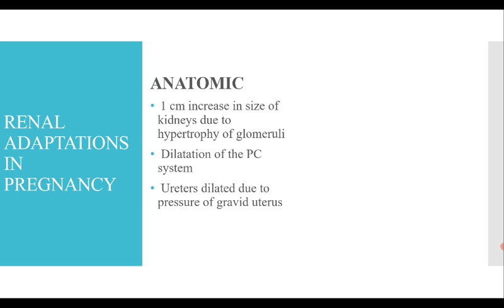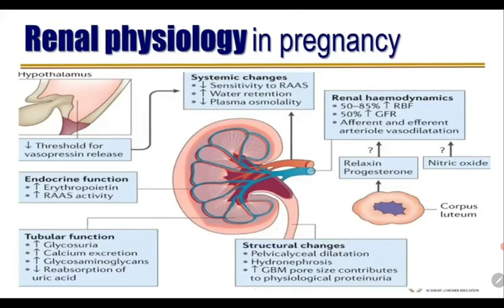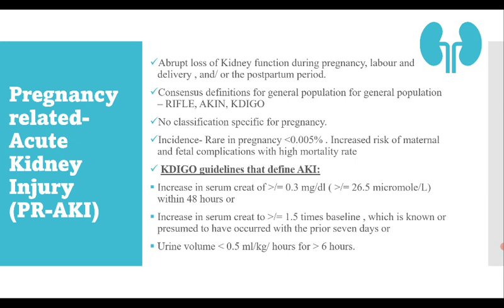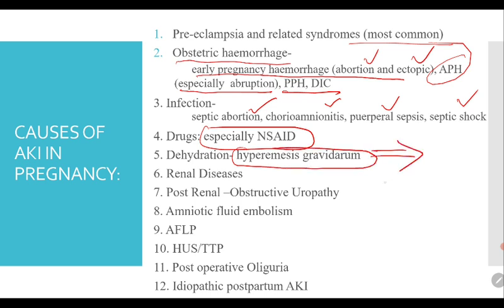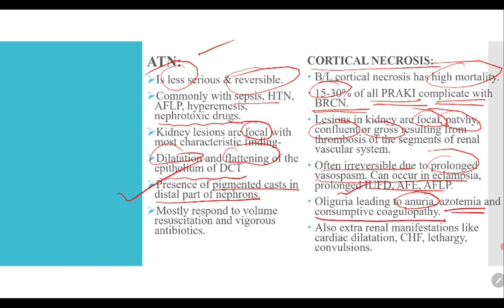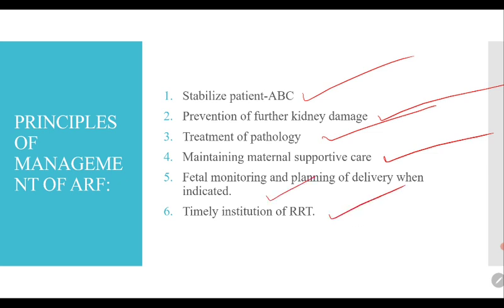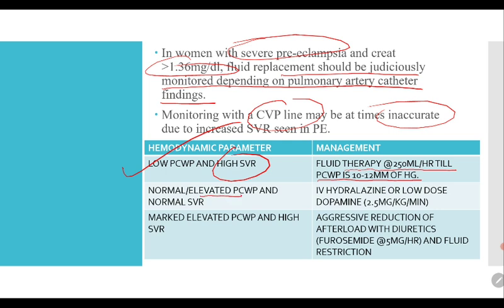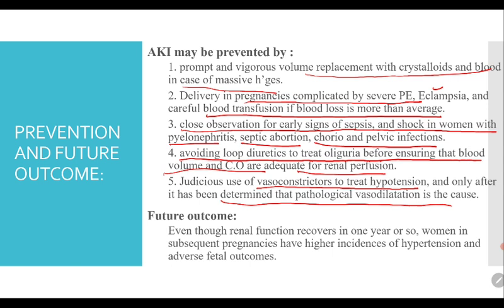ACUTE KIDNEY INJURY IN PREGNANCY